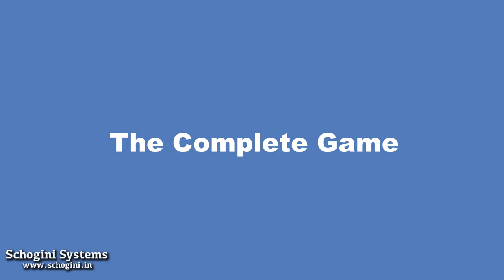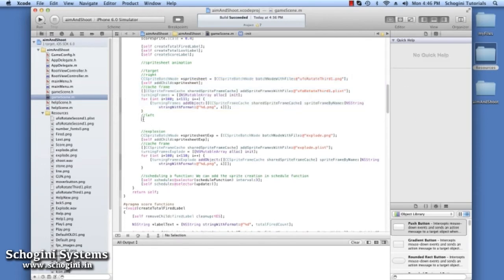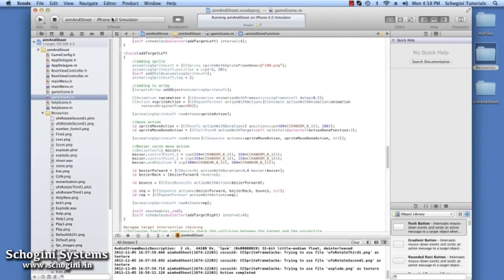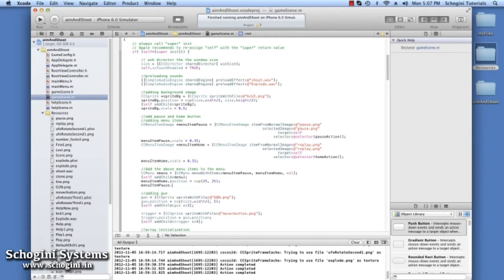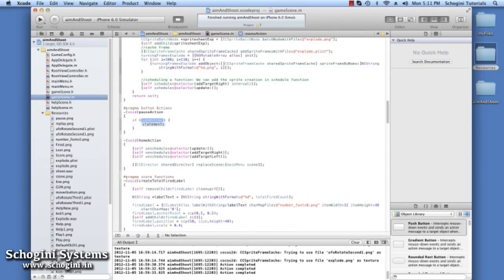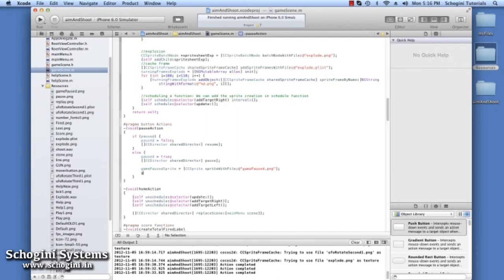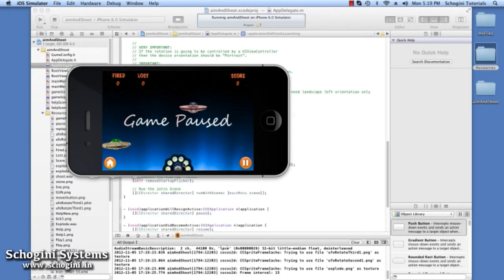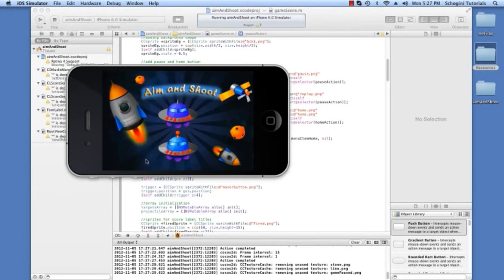How to Make a FULL iOS Action Game in Cocos2D using Xcode ? - Part 16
The Complete Tutorials.